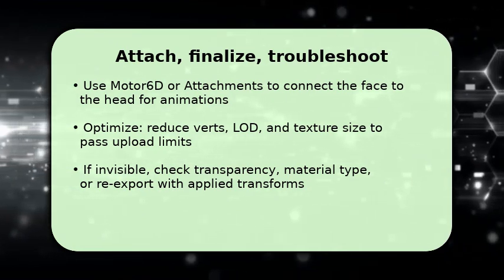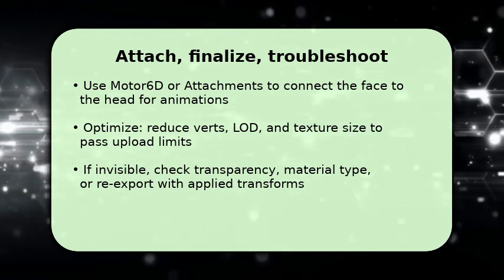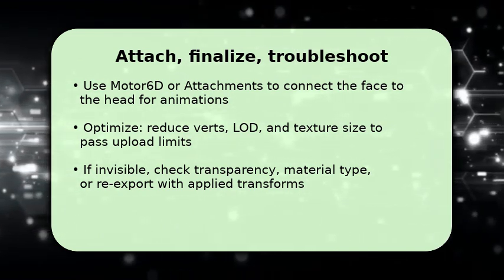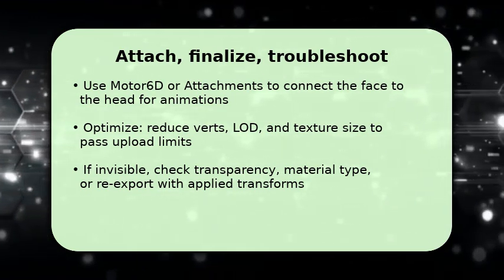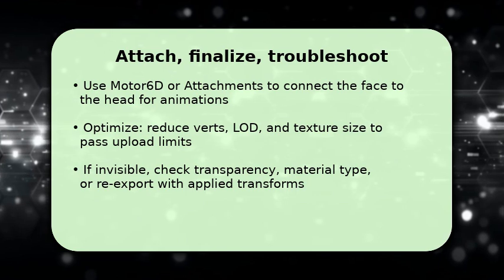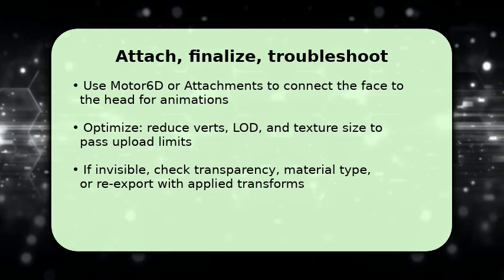How to Get Mesh Face on Roblox (only Way)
Discover the exclusive method to add a mesh face on Roblox, enhancing your character's appearance. This step-by-step guide covers advanced techniques and tools required for this unique customization.